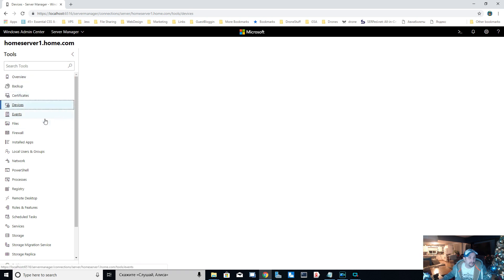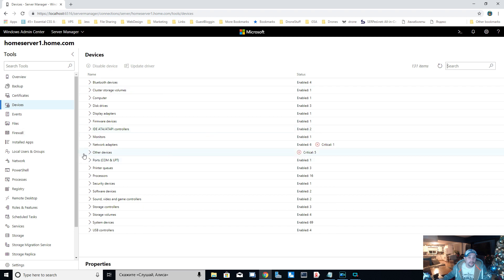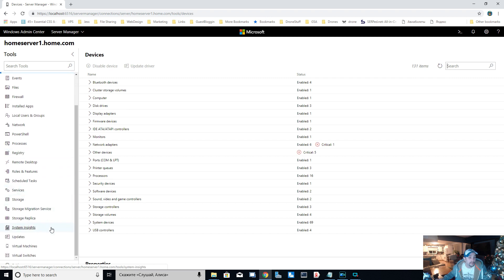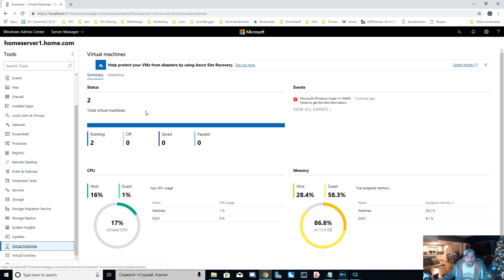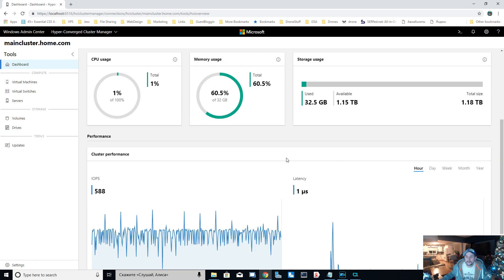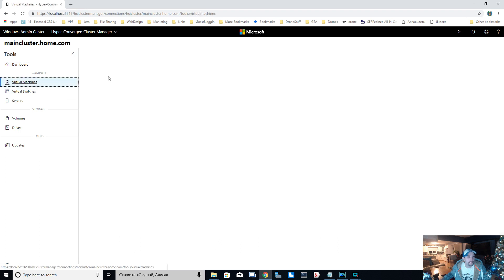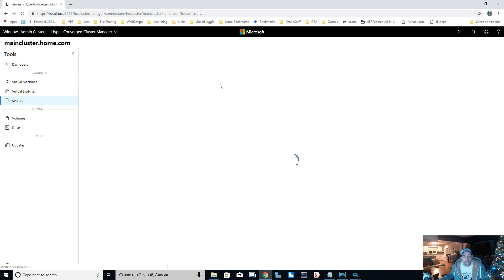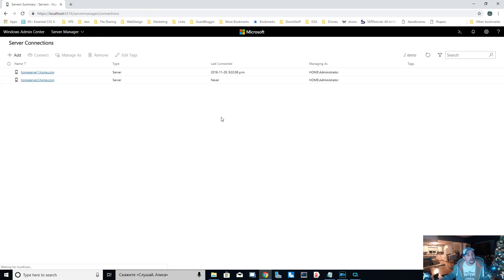Run Your Own Websites - Re Introduction - Log #3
We are back after a break to figure things out. We went and tried many different combinations and configurations to figure what was best for my setup. A 2 node cluster with HA configuration.

What a nightmare to figure out. You'd think it'd be simple, have like a back up, one fails the other takes over. Let me tell you, it's not that simple in a 2 node setup. I research many different combinations, including Starwind Vsan, they have a free version, but hey after 30days the GUI can't be used anymore ... Well that sucks, maybe I'll buy a license ... oh $2500 bucks yea maybe I won't buy a license and look at something else. Ha-Lizard did work, but don't have problems cause they are hard to fix, it's linux and you need to know what your doing. Are you crazy, on to the next ... well back to ha-lizard ... and you know what it sucks Proxmox, well again, it's complicated with drdb and fencing and such. I want something simple, that works every-time!

The Answer Ladies And Gentlemens !!!

Windows Server 2019 with Clustered Storage Spaces Direct and a file share witness - A beautiful flawless thing, everyone knows windows!!!